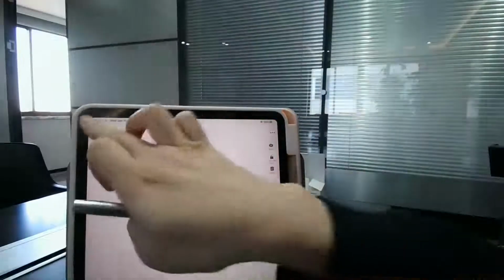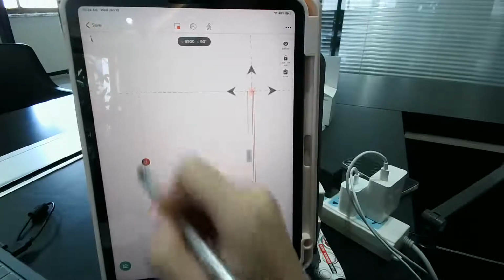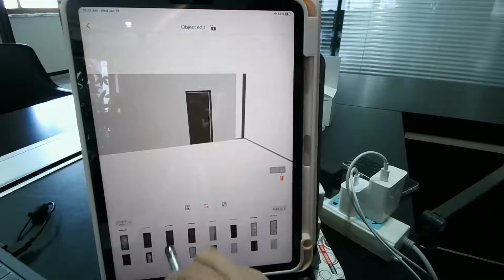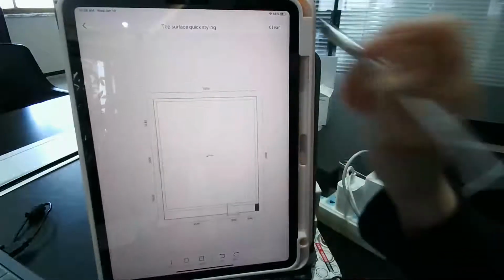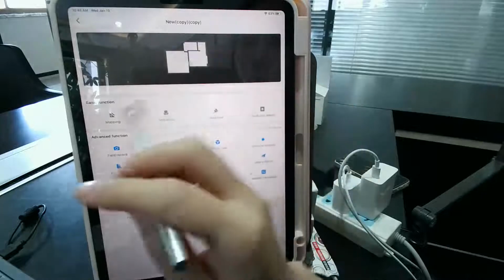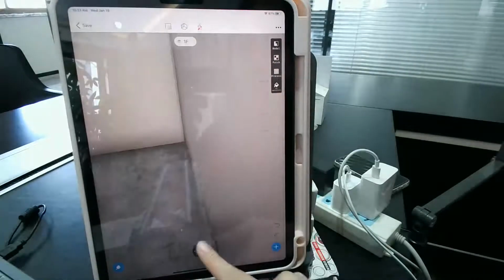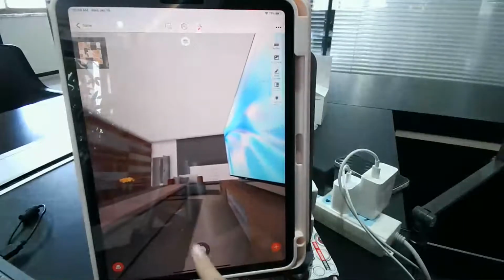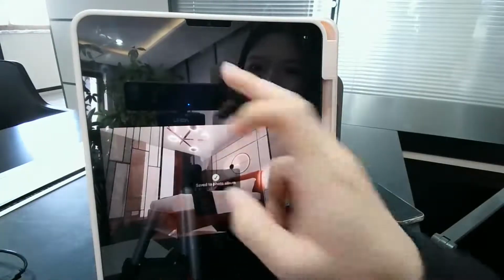essential interior design app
how to easily make interior designs with joyplan